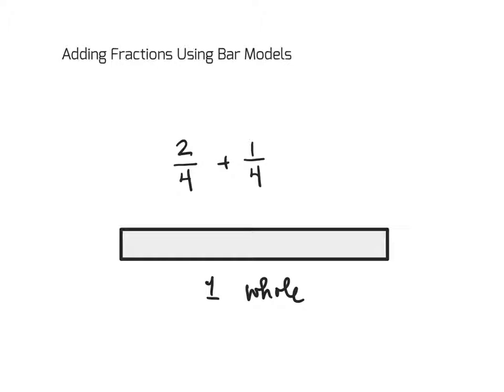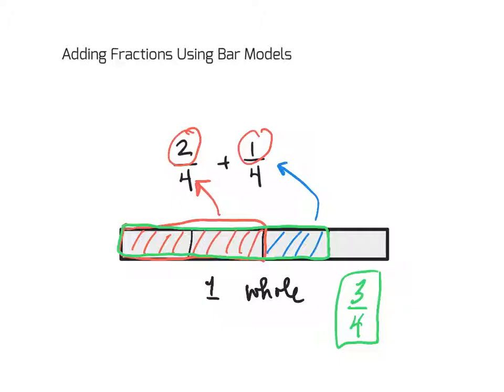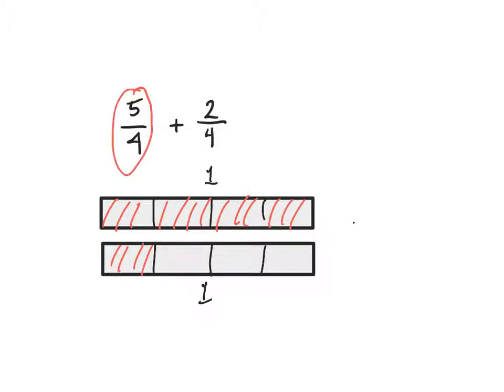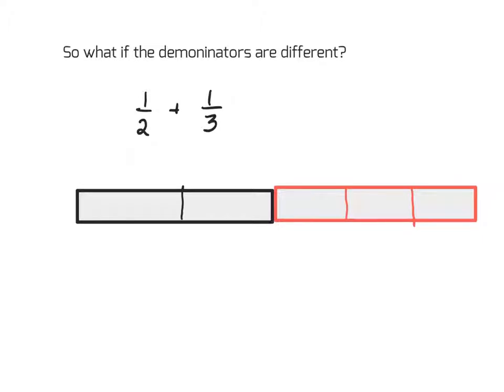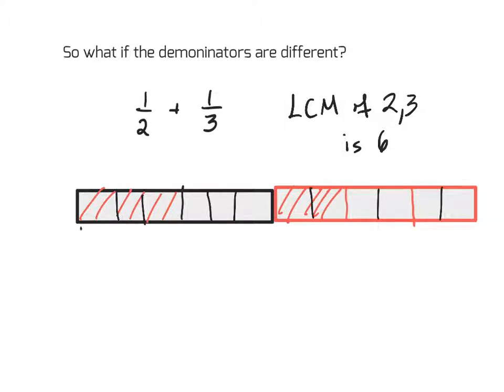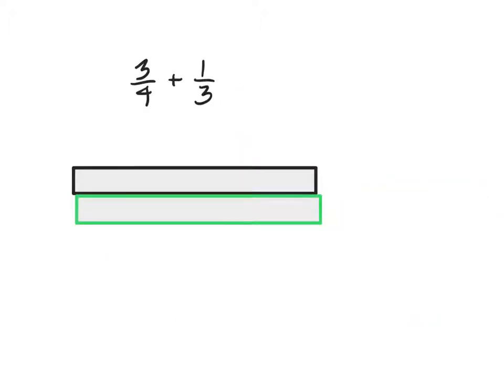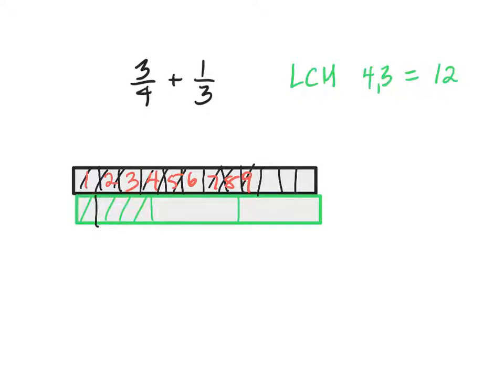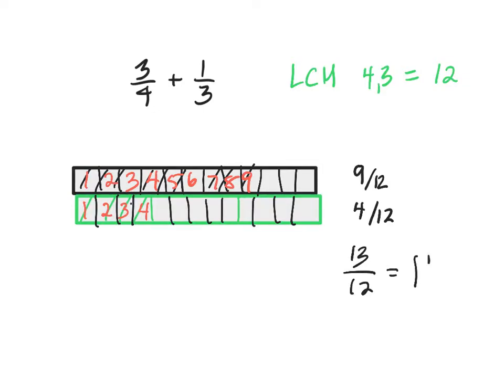Adding fractions with Bar Models